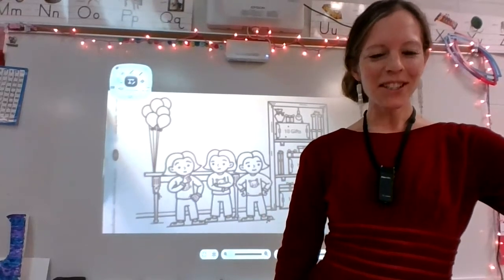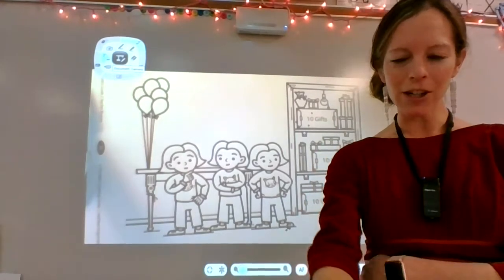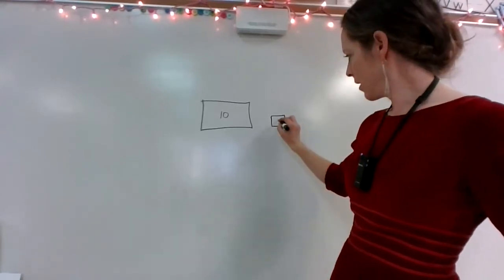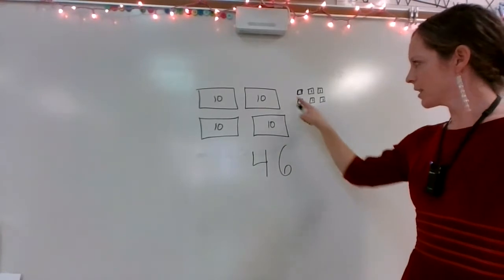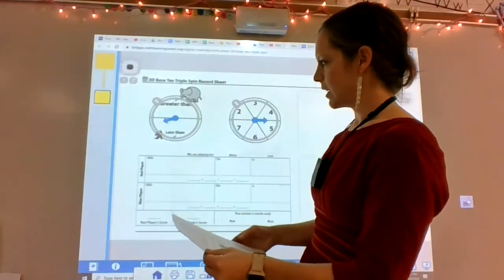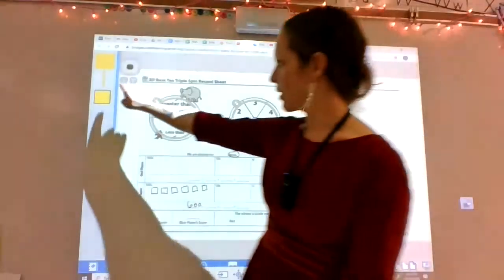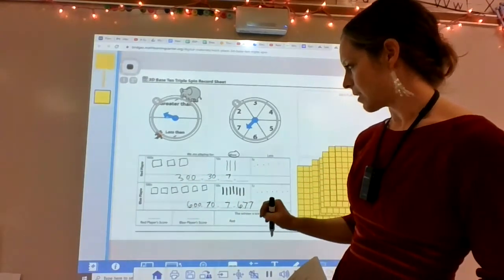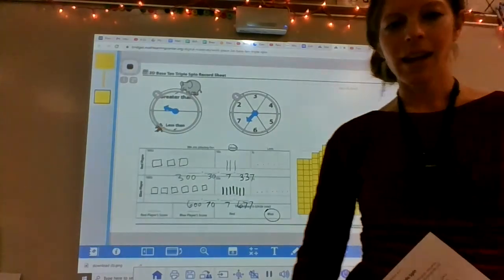Math: Presents and Parcels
Math, 2nd Grade, Bridges, Unit 3, Mod. 3,  Ses. 1